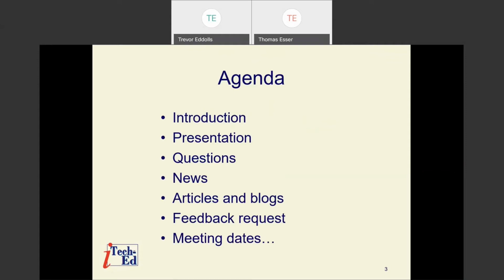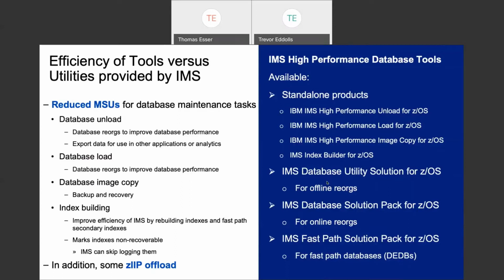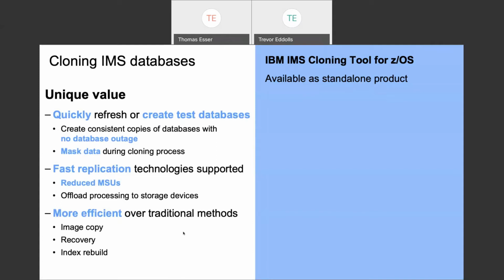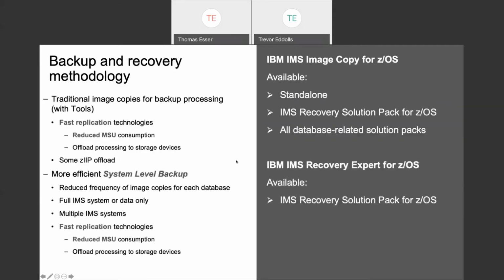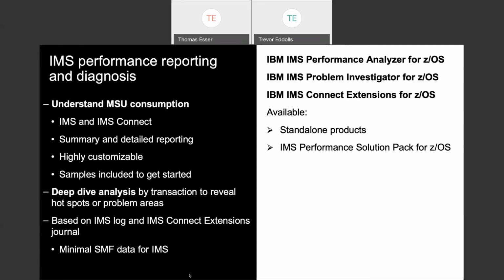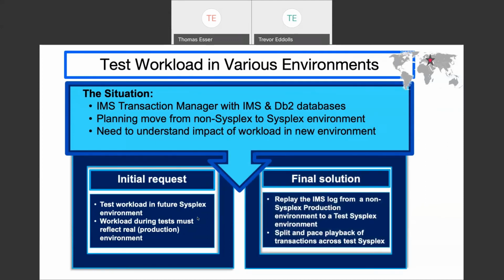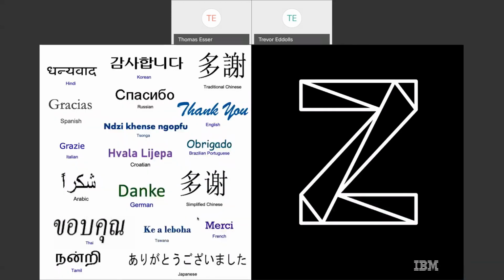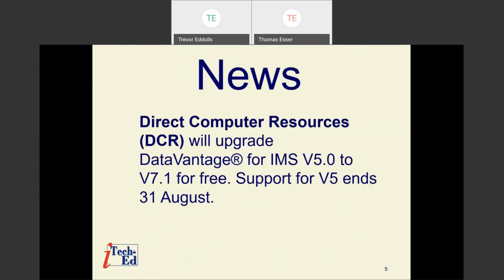Virtual IMS user group meeting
Includes a presentation from Thomas Esser, zSolutions Architect, Director, IMS Solution Advisors at Rocket Software, who was discussing, "Saving CPU time with IMS database administration".